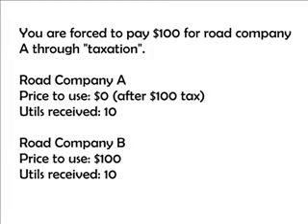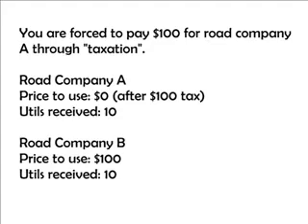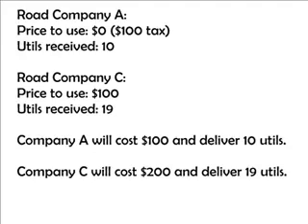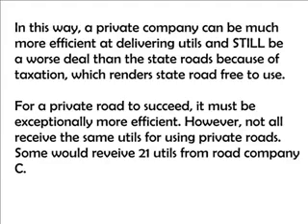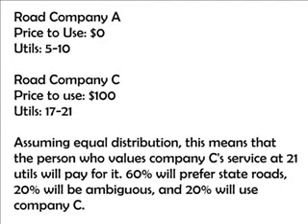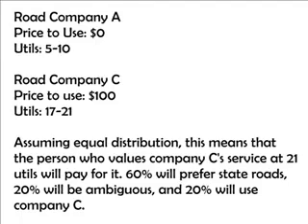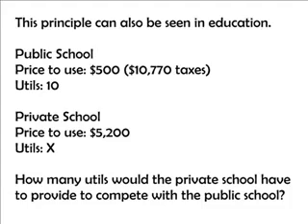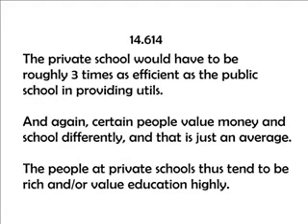Free To Use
Original upload date:  2009